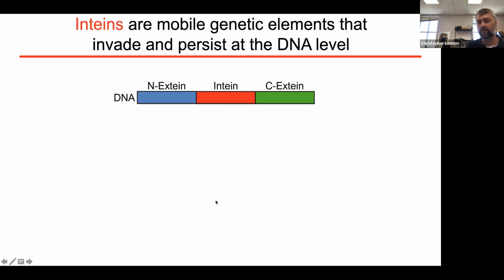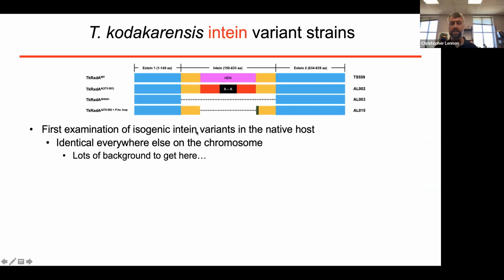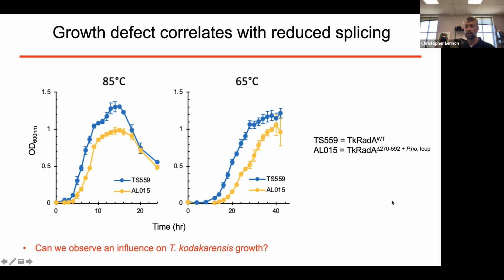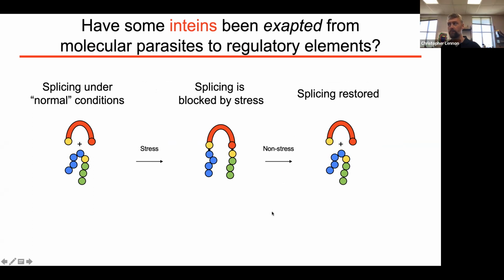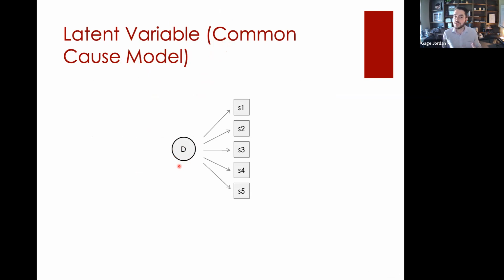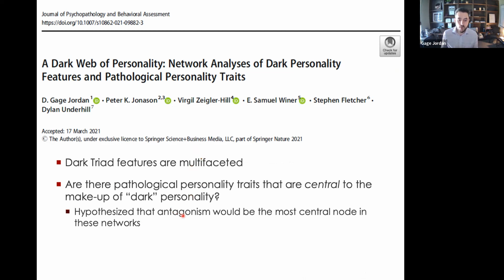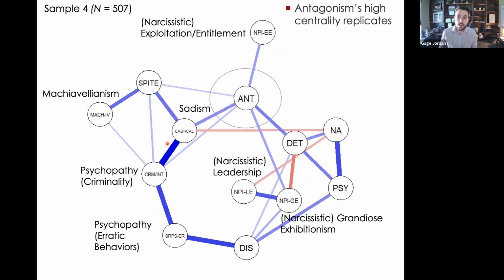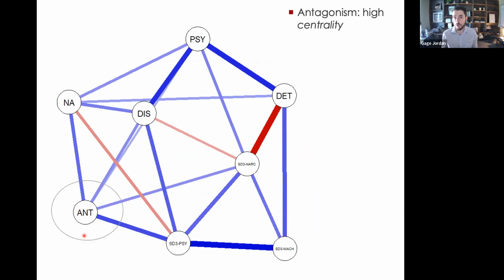Virtual Seminar Series: April 12, 2023: Hosted by Morehead State University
Presenters:
Christopher Lennon, Inteins as tools and novel regulatory elements
Gage Jordan, Examining the Utility of Network Analysis for Constructs in Personality and Clinical Science